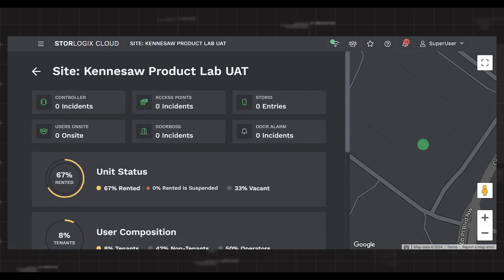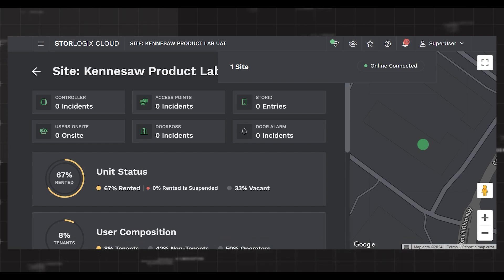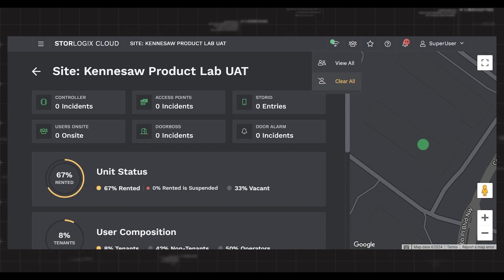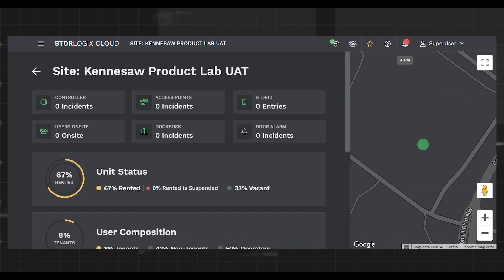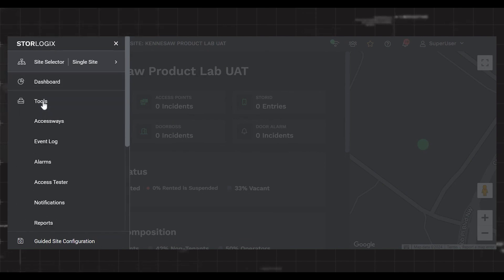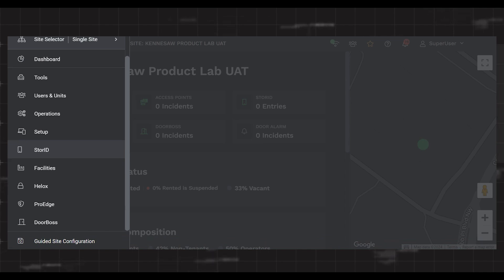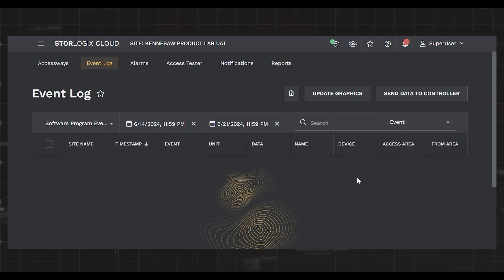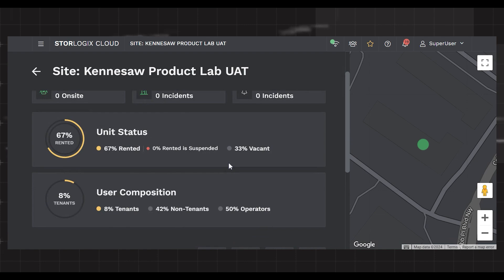SLC Walk Thru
StorLogix Cloud is an award-winning access control solution that self-storage owners and operators count on every day to help manage their facilities. This video is designed to familiarize the owner/operator with StorLogix Cloud and introduce how items are arranged within the software.